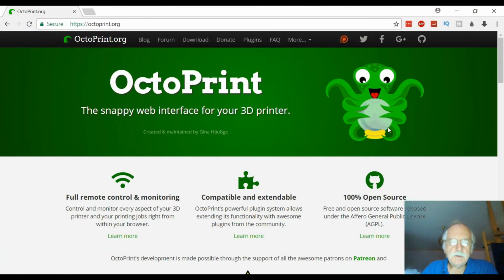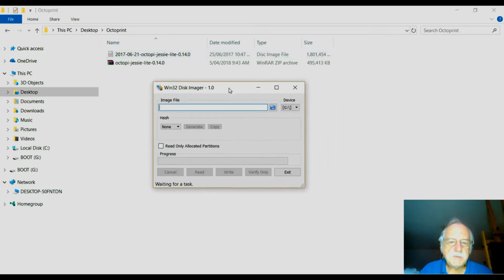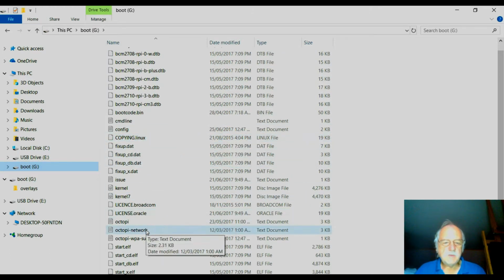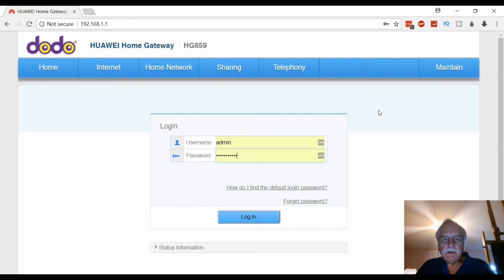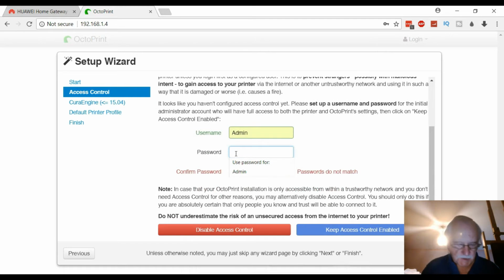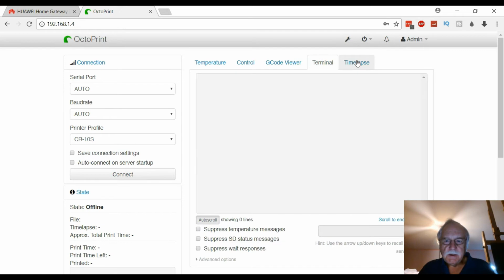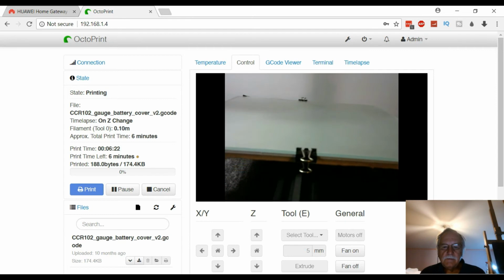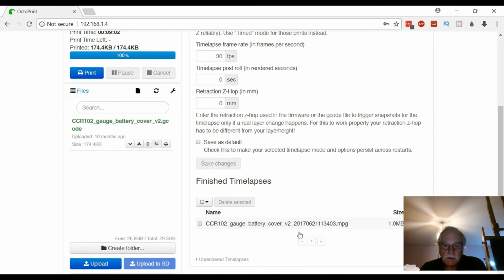📌 Installing Octoprint v0.14 on a Raspberry Pi 3 WiFi with a Logitech C270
I finally got around to making this video tutorial about installing  Octoprint 0.14 onto a Raspberry Pi 3.
This video should be enough for you to get your own Octoprint running on your computer via WIFI.
I also used a Logitech C270 webcam for this setup.

I would say its a must have addition to any 3D Printer setup.
Once you have it up and running, you will ask yourself why you didn't do this sooner, its really that good.👍